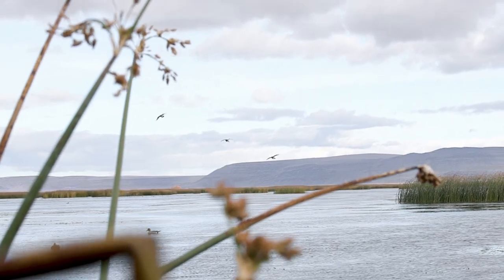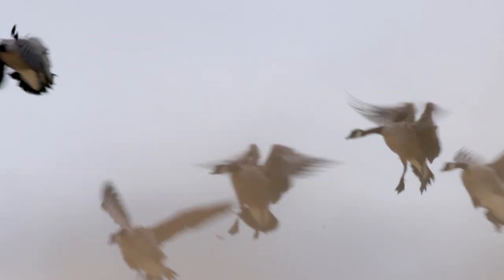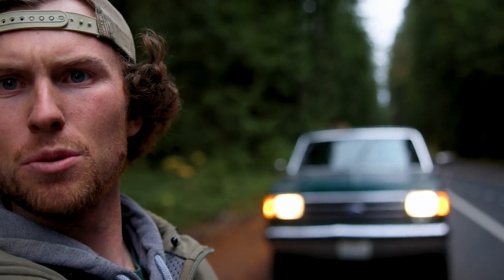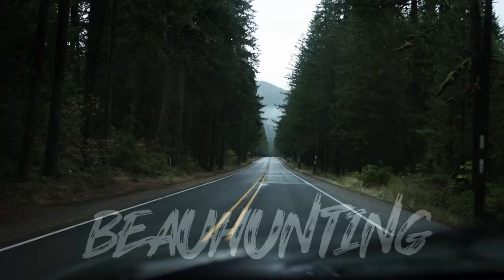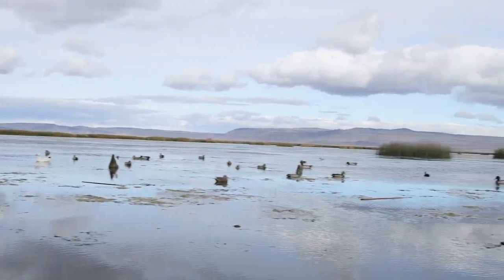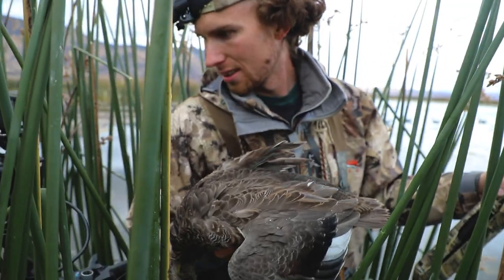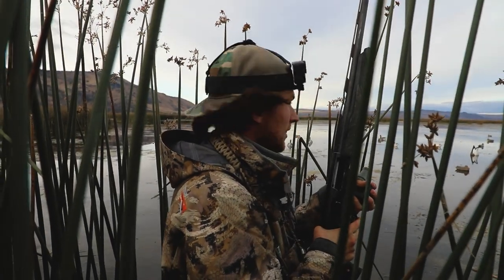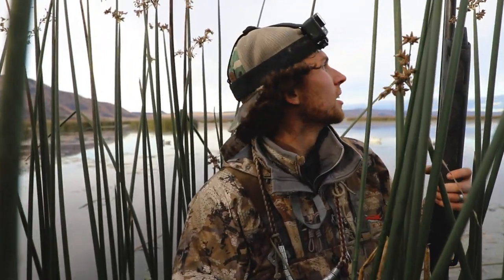Wigeon and Gadwall Smackdown (Public Land Limits)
HIGDON OUTDOORS: Quality. Customer Service. Innovation.